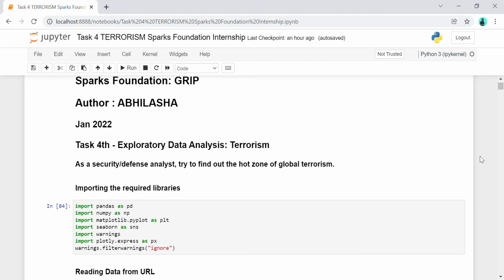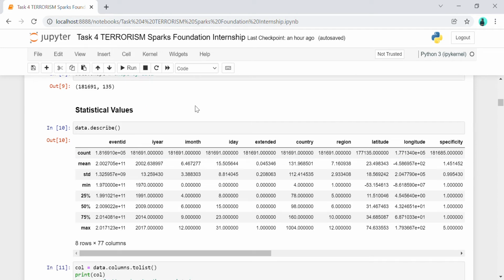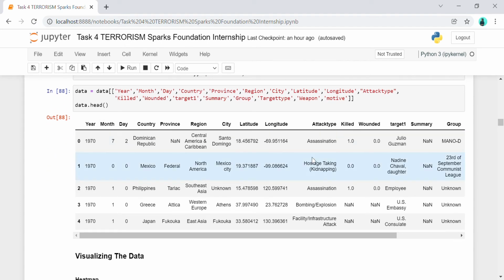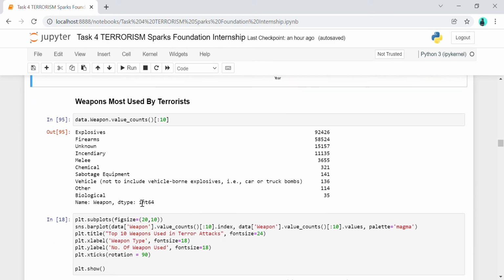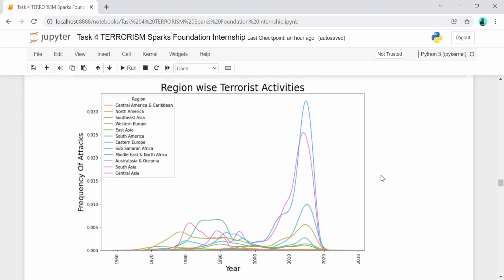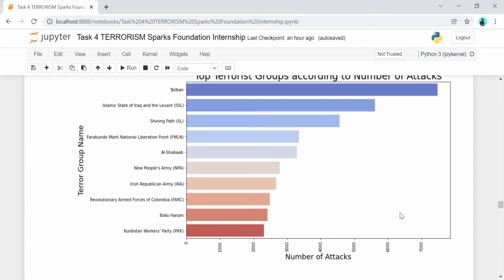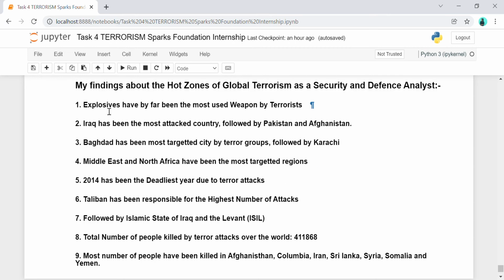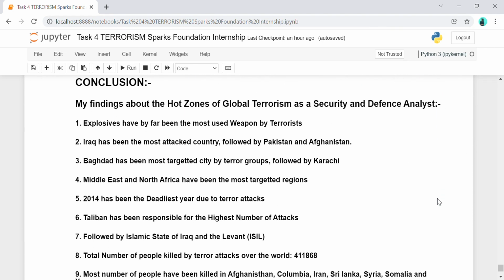Task 4:TERRORISM Sparks Foundation GRIP; Author: ABHILASHA, Data Science Internship, January 2022.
Sparks Foundation: GRIP
Graduate Rotational Internship Program
Author : ABHILASHA
Jan 2022
Task 4th - Exploratory Data Analysis: Terrorism
As a security/defense analyst, try to find out the hot zone of global terrorism.